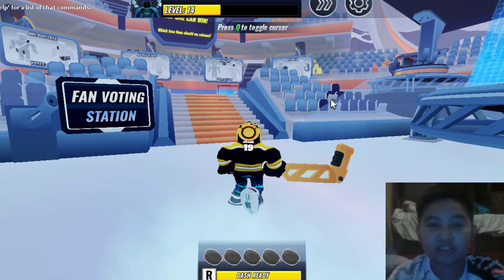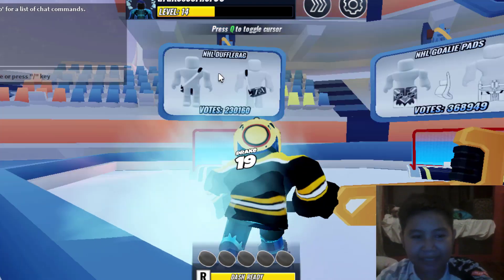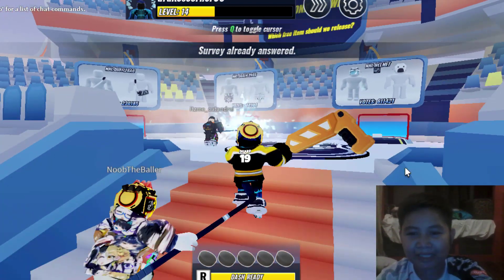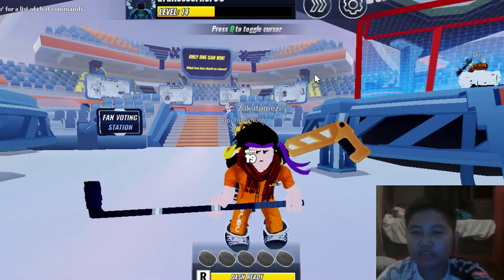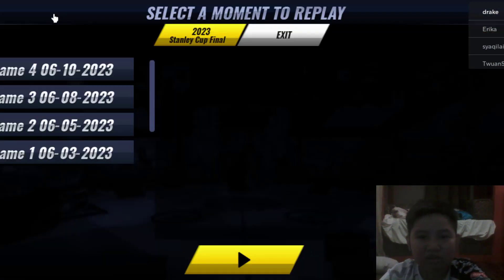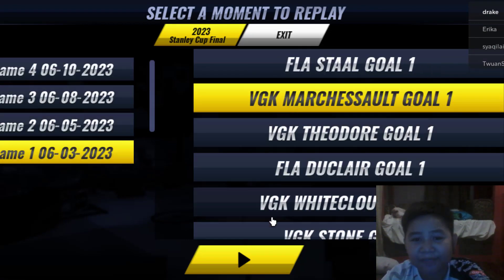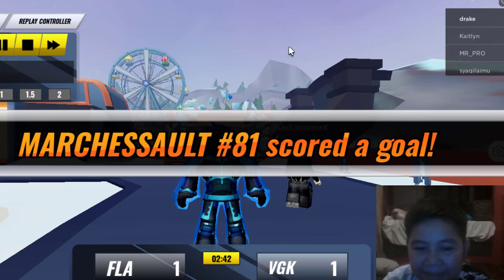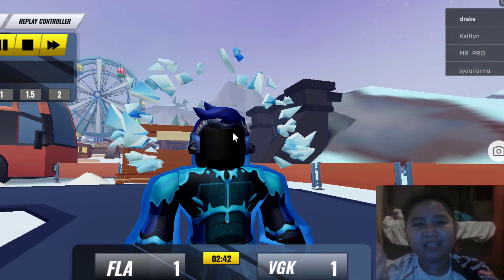how to get ice aura (NHL BLAST)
this video shows how to get the item your currently finding and if your reading this sorry for not posting for roughly 4 month's